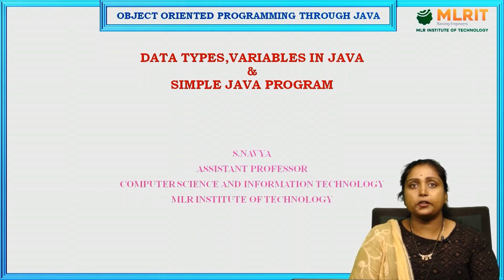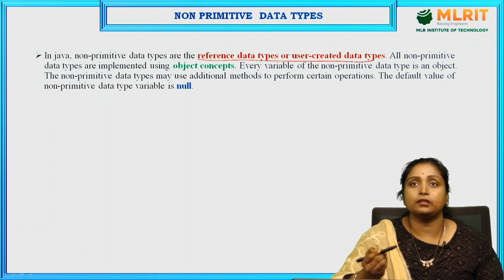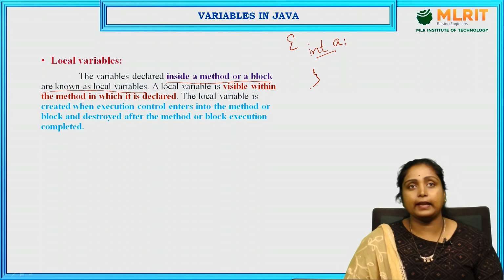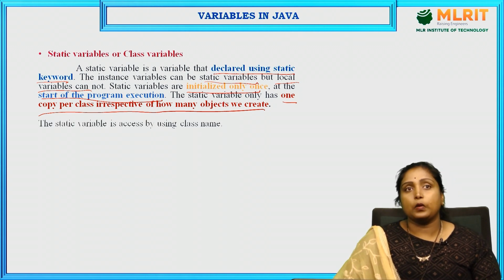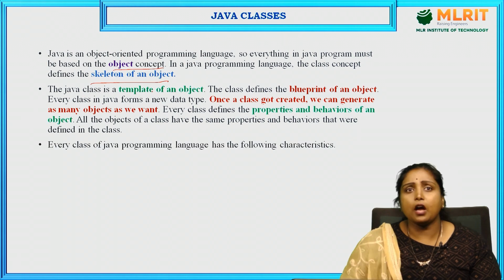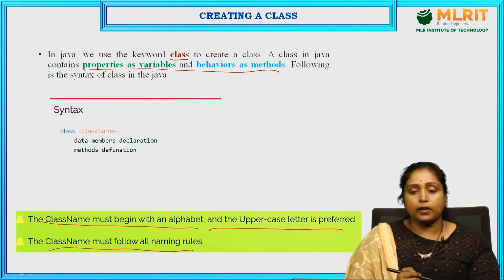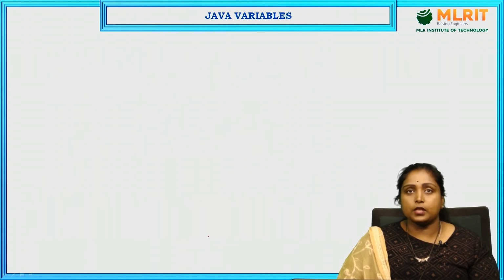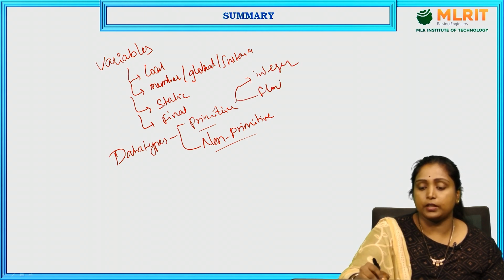LEC04| OOPS | Data Types , Variables in Java & Simple Java Program by Mrs. S. Navya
LEC04| Object Oriented Programming Using Java | Data Types , Variables in Java & Simple Java Program by Mrs. S. Navya
Assistant Professor